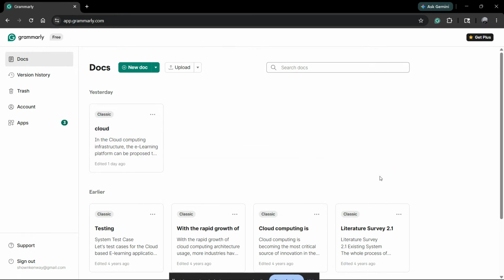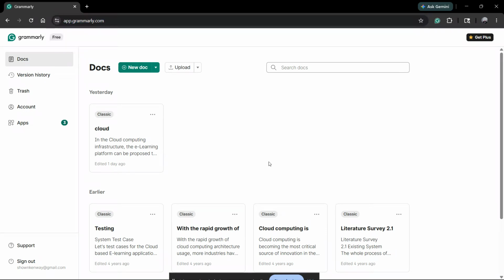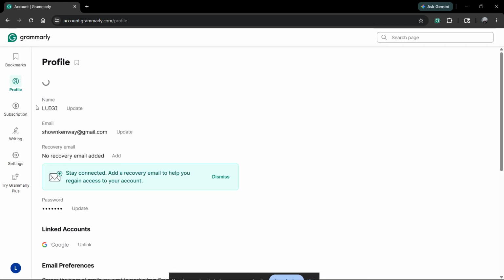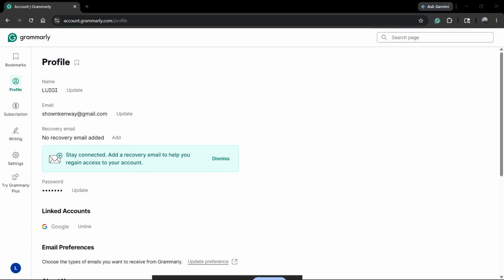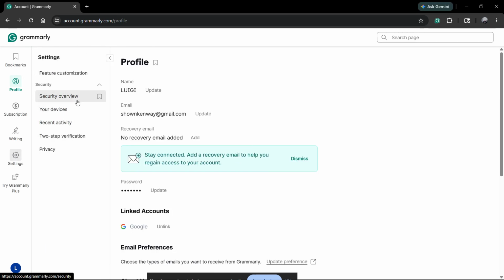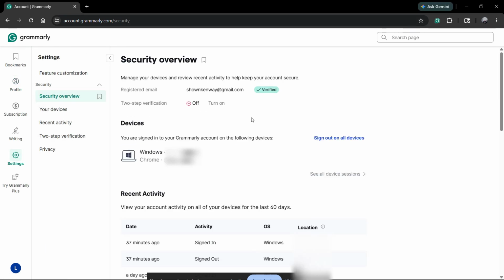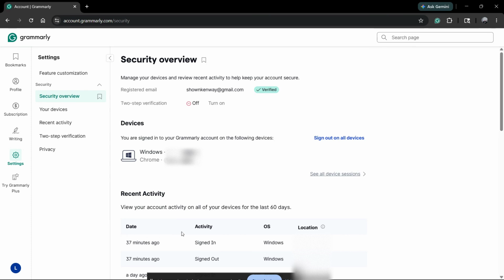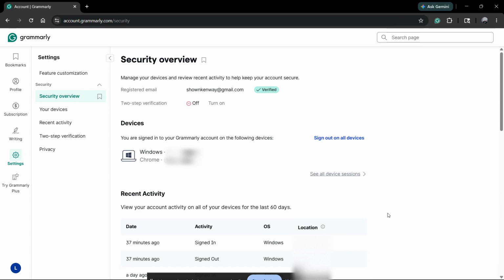How To Check All Recent Login Activities In Grammarly (Easy Guide)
Learn how to check all recent activities in Grammarly by opening Security overview and reviewing sign-ins, actions, and account locations.
This quick guide helps you monitor Grammarly account activity and stay on top of your security settings.

🕚Timestamps:
0:00 Introduction
0:18 Open Grammarly and Sign In
0:34 Click Account In The Sidebar
0:47 Open Settings And Select Security Overview
1:02 Review Recent Activity
1:28 Conclusion

✍️What You'll Learn In This Video:
• How To Open Grammarly And Access Your Account Settings
• How To Find The Security Overview Section In Grammarly
• How To Review Recent Activity, Sign-Ins, And Locations
• How To Spot Unusual Account Activity In Grammarly
• How To Check Grammarly Account Security Details Quickly

💡Pro Tips:
• Check Recent Activity Regularly If You Use Grammarly On Multiple Devices
• Review Locations Carefully To Confirm All Logins Are Familiar
• If Something Looks Suspicious, Update Your Password Right Away
• Use Strong Passwords And Enable Extra Security On Your Google Or Email Account